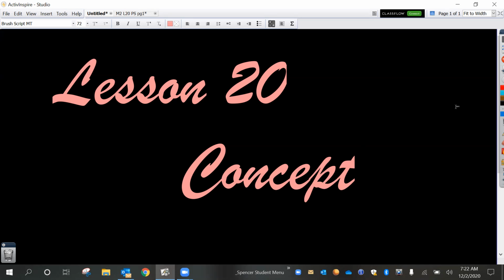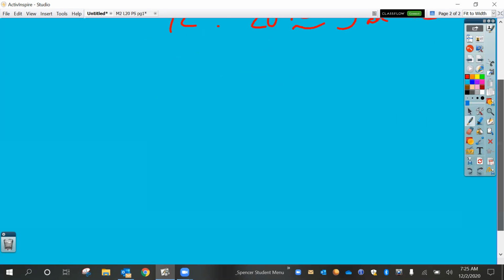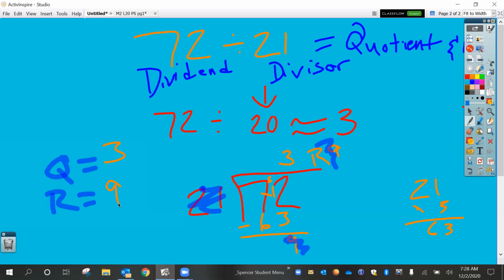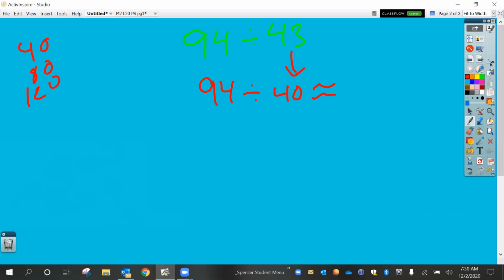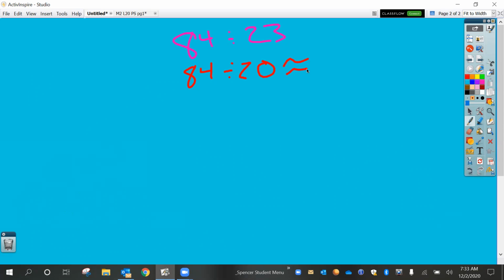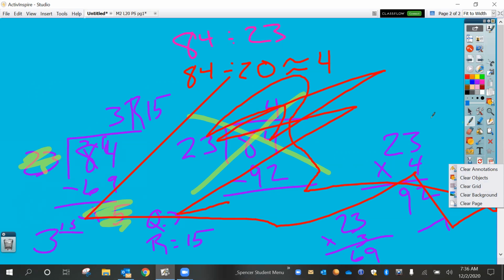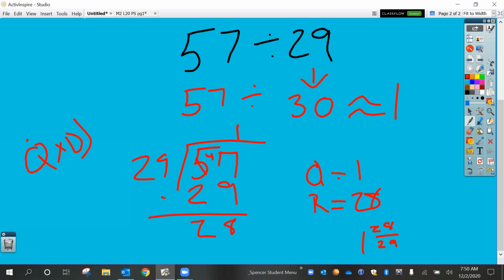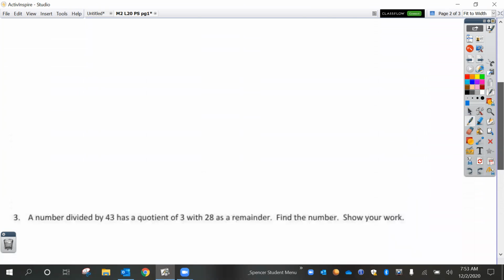M2 Lesson 20 Concept